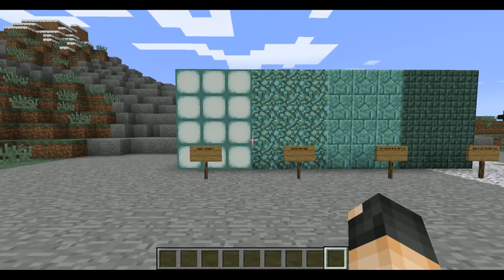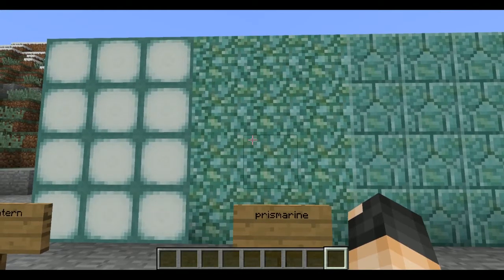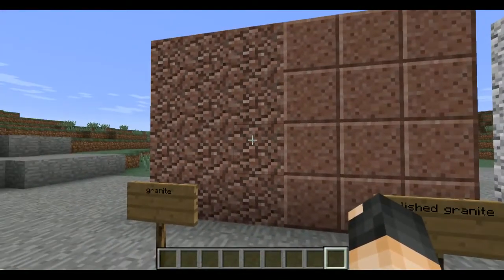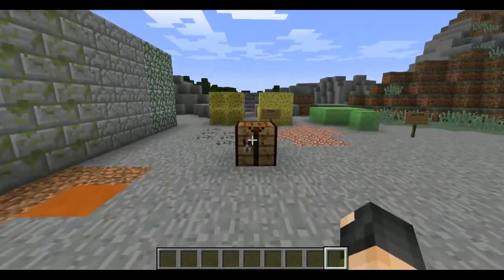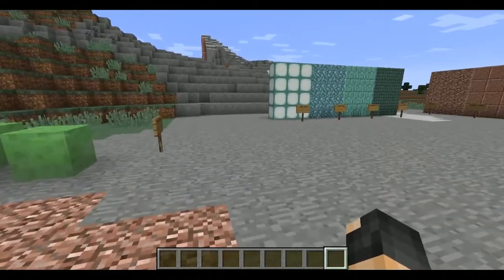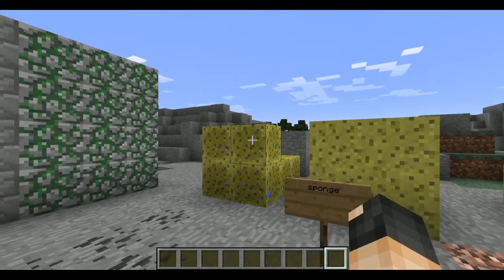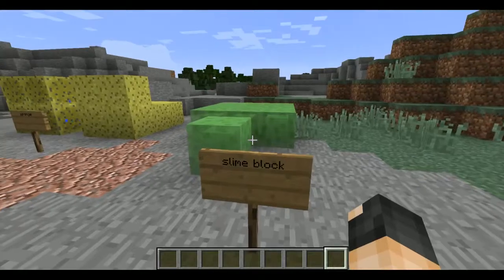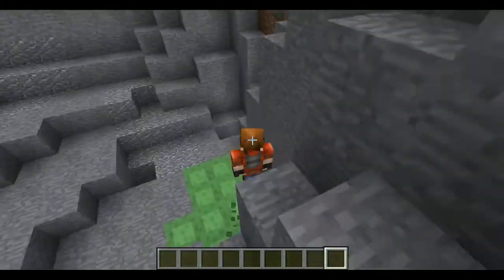Minecraft 1.8 - Overview of New Blocks in Minecraft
Mungo Darkmatter does a quick overview of the new blocks available in Minecraft 1.8.